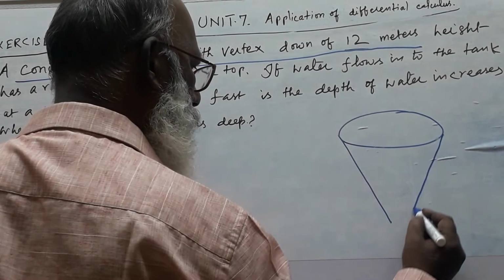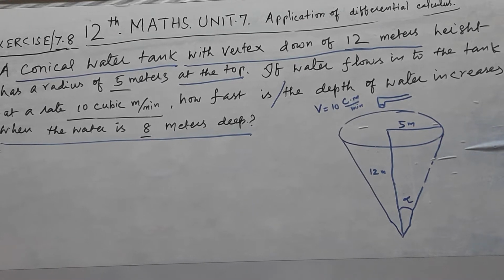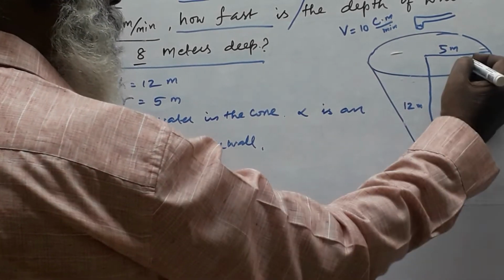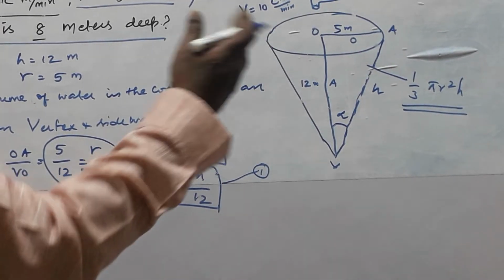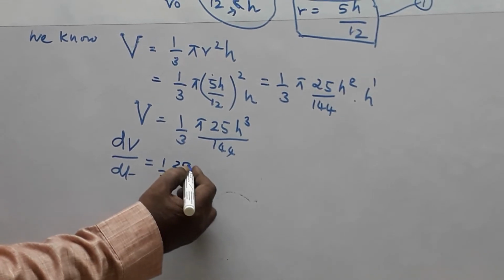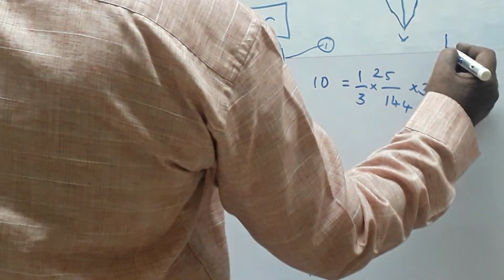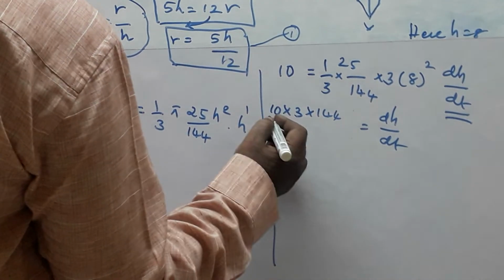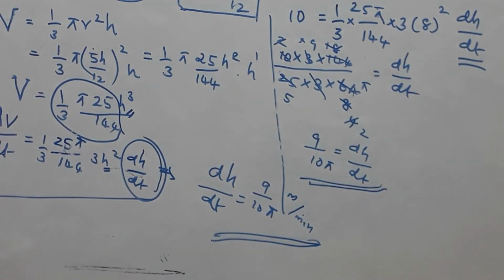Application of Differential Calculus / Class 12 Maths / Unit 7 / Exercise 7.1 Sum No. 8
This video will cover a problem explaining the Application of Differential Calculus (Class 12 Maths Syllabus).